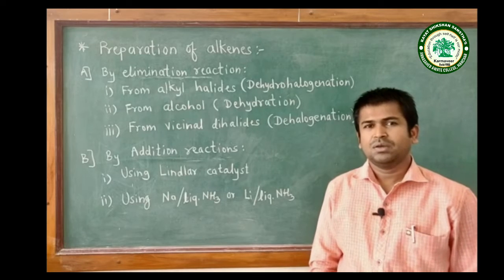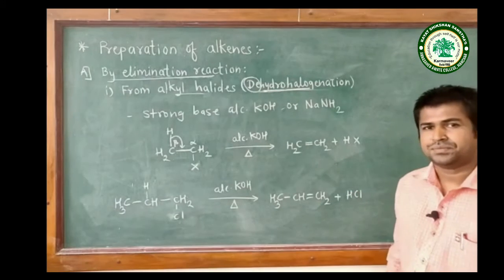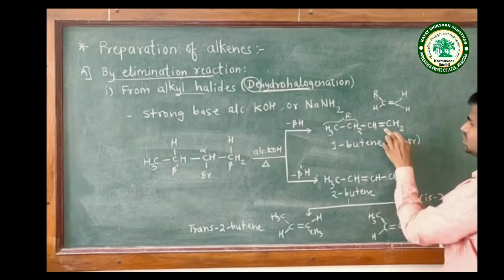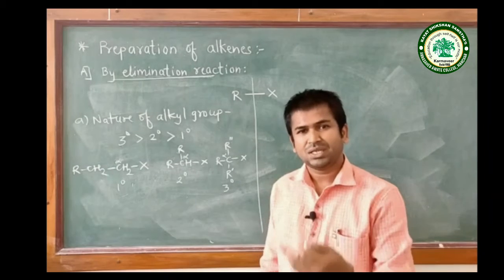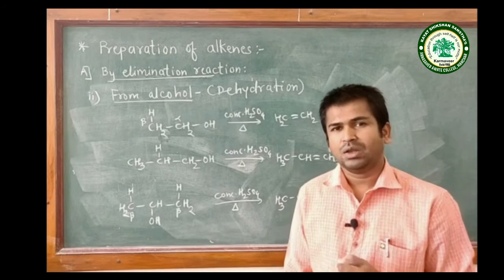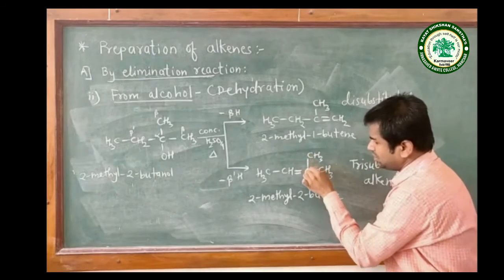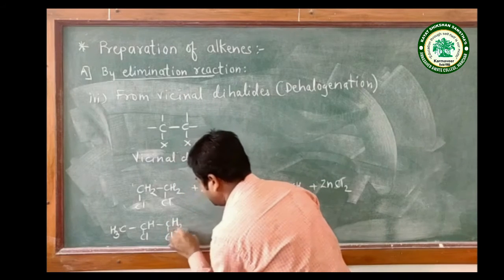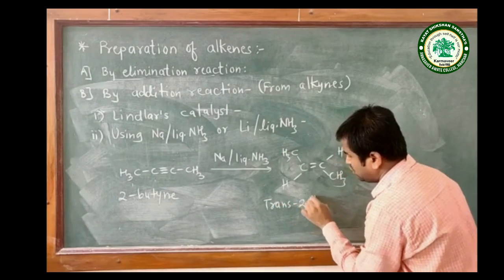F.Y.B.Sc || CHEMISTRY-II|| Preparation of Alkene || PROF.GAIKWAD S.S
ANNASAHEB AWATE COLLEGE, MANCHAR
VIRTUAL CLASSROOM